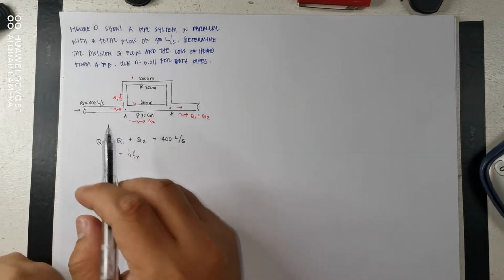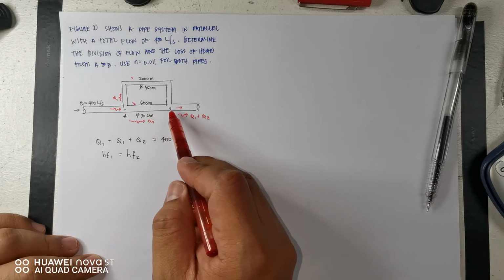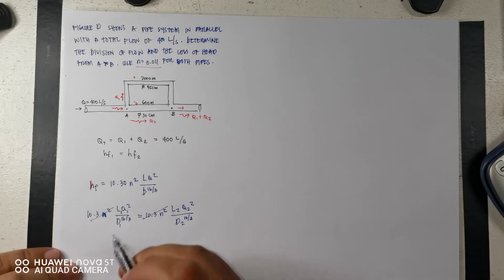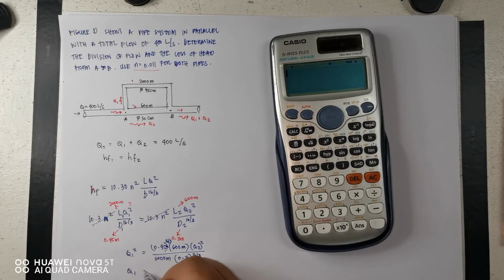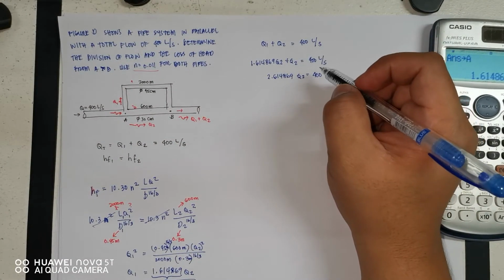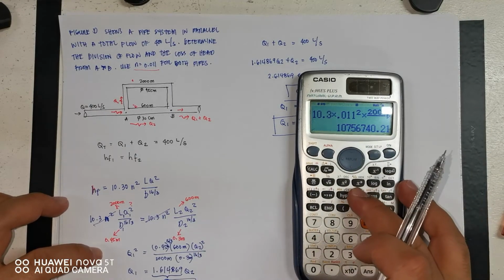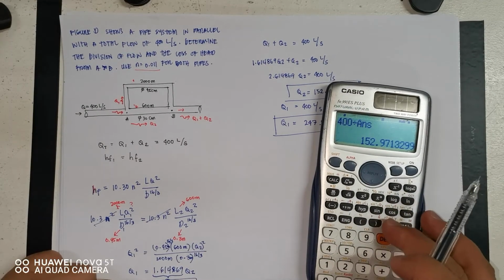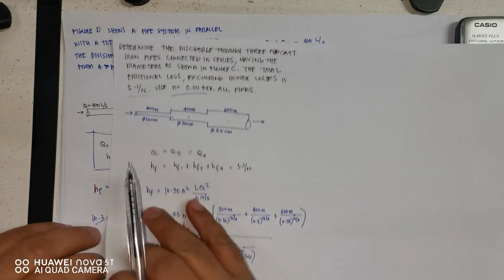HYDRA C7 Pipes in Parallel E1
Flow in Parallel Pipes